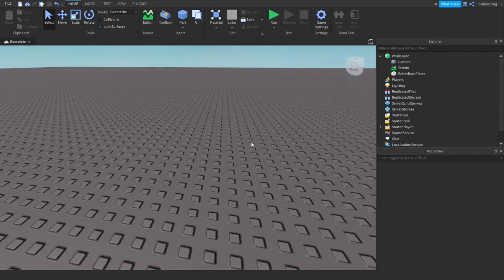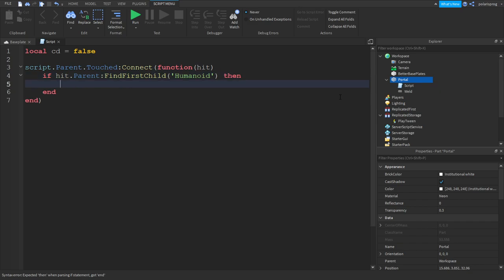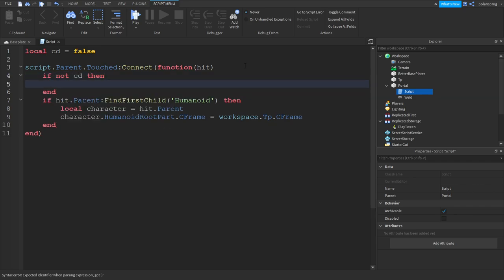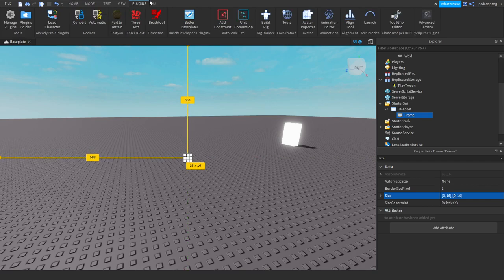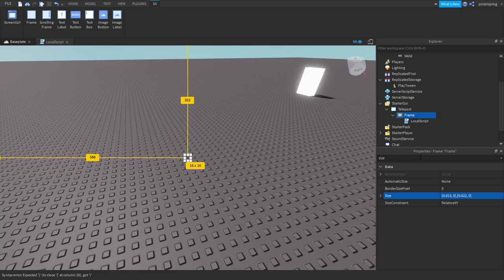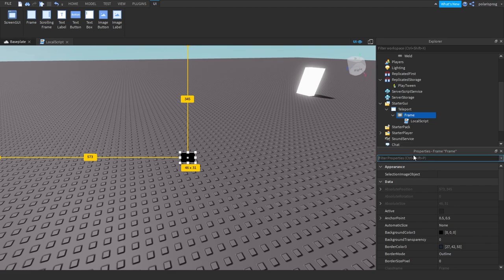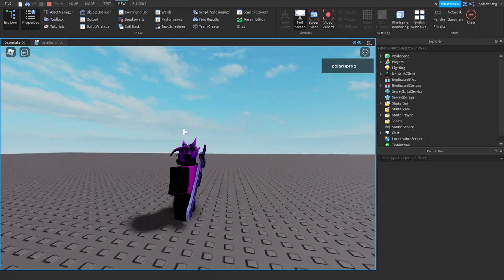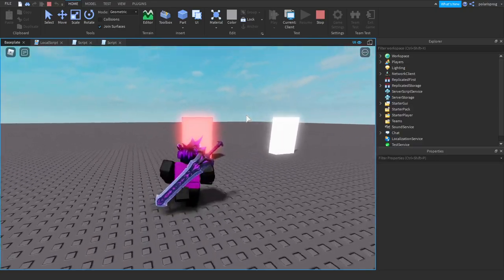[EASY] How to make a teleportation portal with teleporting animation in roblox studio!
Hello everyone! In this video I'm gonna be showing you how to make a teleportation portal with teleporting animation in roblox studio!